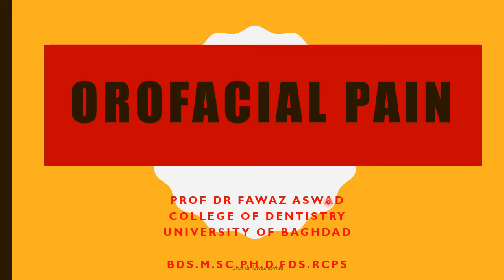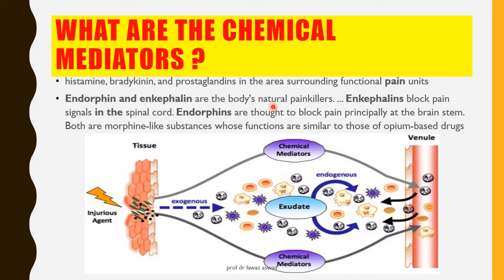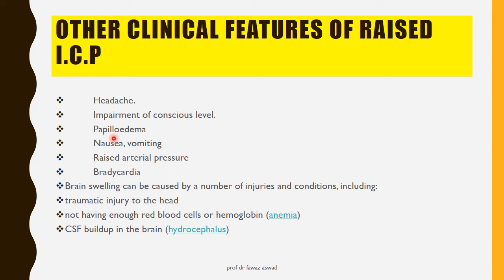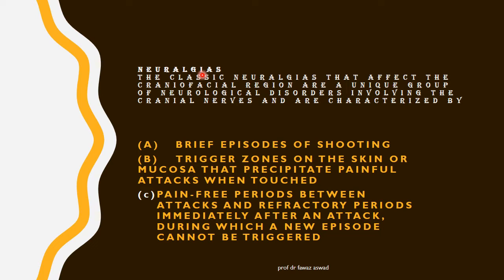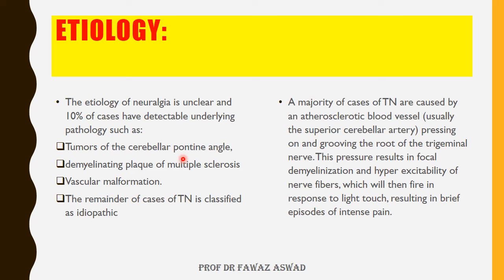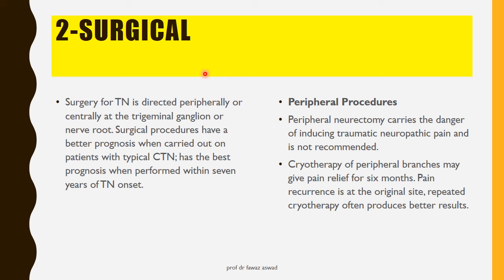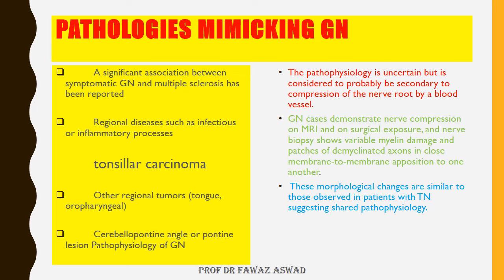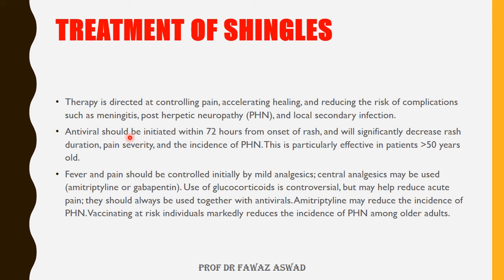the first lecture orofacial 4 5 2021